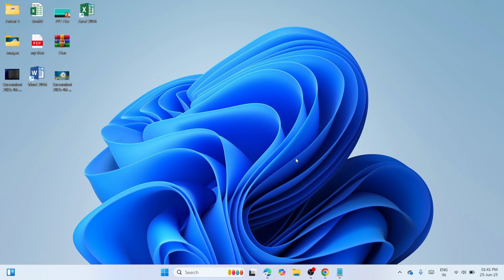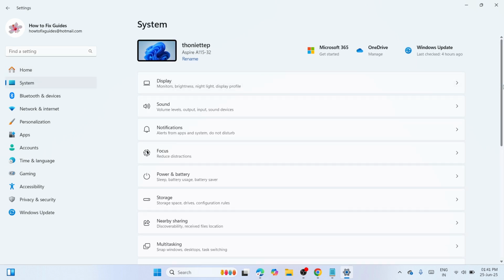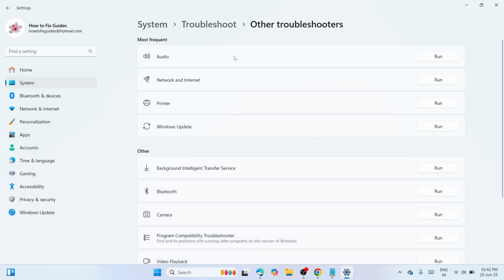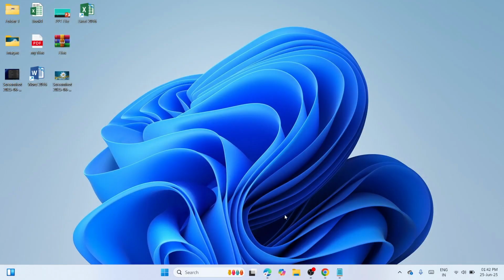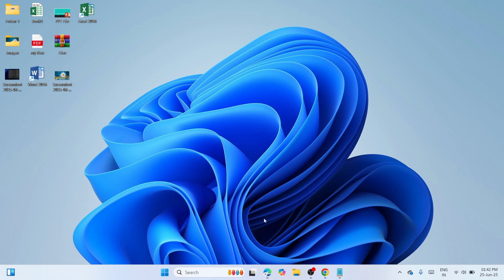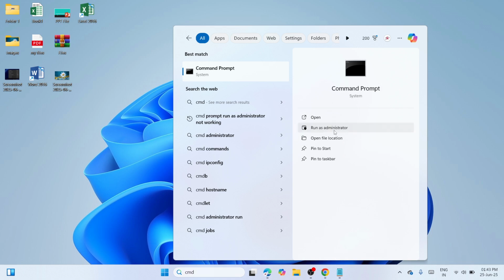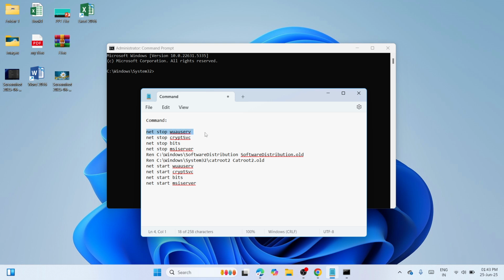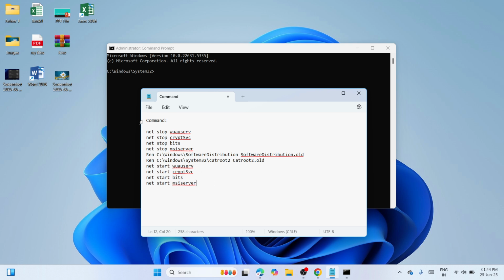EASY FIX For "Error Code 0xc80003f3" While Trying Windows Update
Encountering Error Code 0xc80003f3 while trying to run Windows Update? This easy fix guide walks you through clear and effective steps to resolve the issue. The error is often caused by corrupted update components or conflicts with system services. Learn how to reset Windows Update, clear the update cache, and use tools like SFC and DISM to repair your system. Follow along to restore smooth update performance and keep your Windows system up to date.